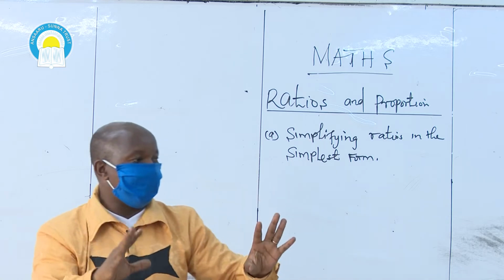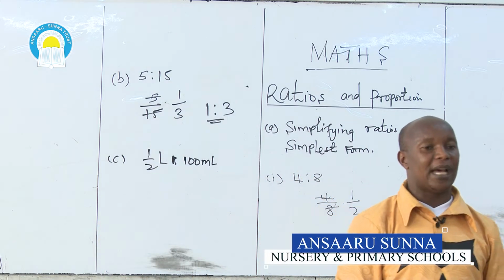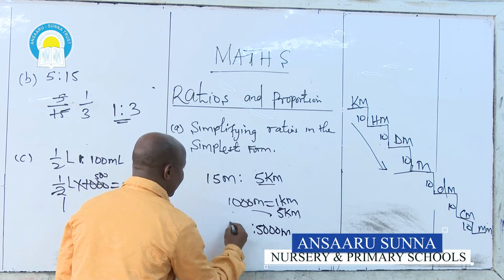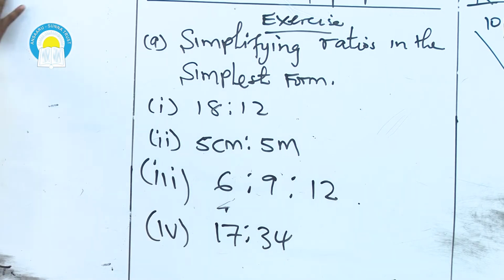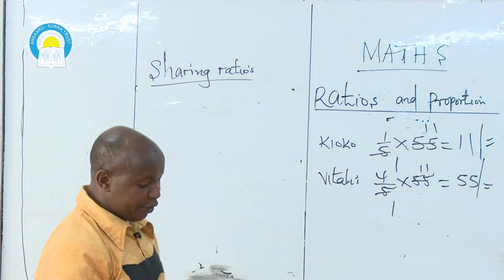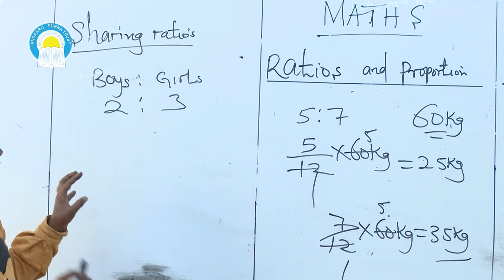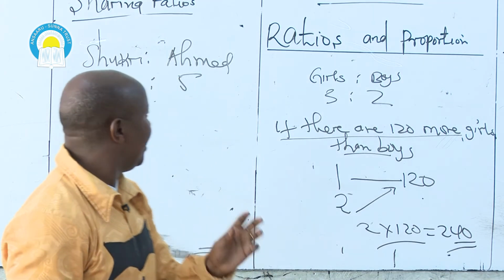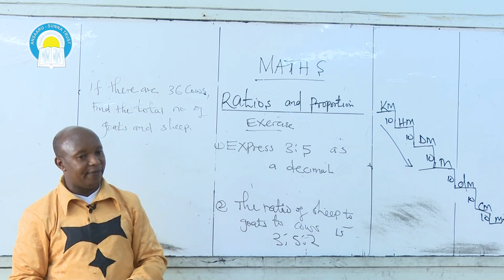Class 8 - Mathematics - Topic: Ratios and Proportion, By; Tr Bernard Kimenye Kioko